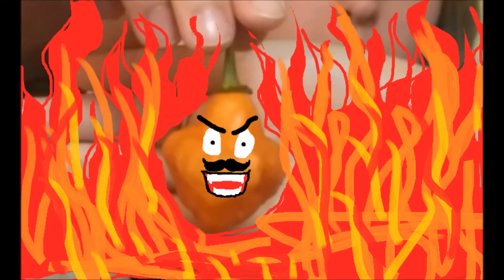Eating a Scotch Bonnet Pepper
Watch me eat a Scotch Bonnet Pepper whole! A Scotch Bonnet pepper is from southern Caribbean regions, mostly the country of Guyana, and measures anywhere between 100,000-350,000 Scoville units.